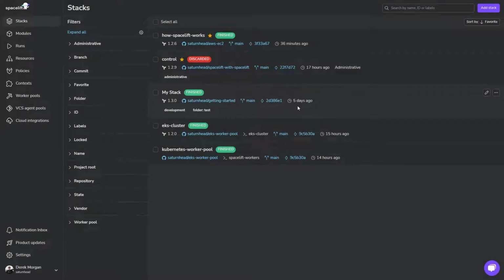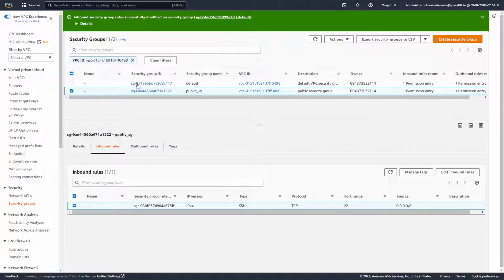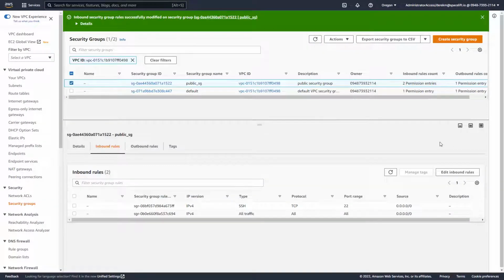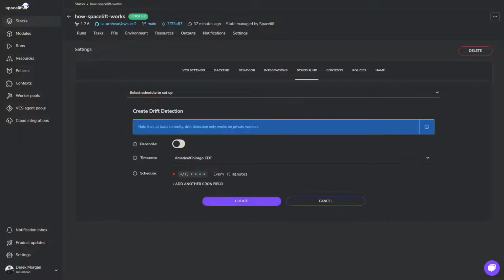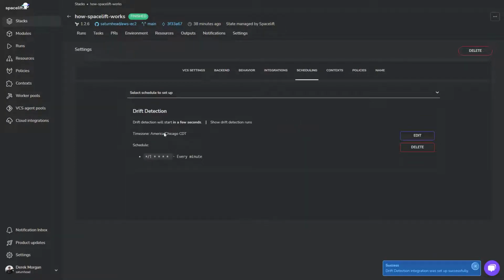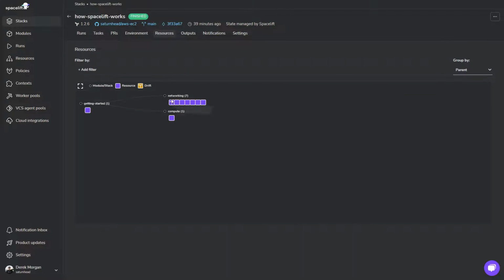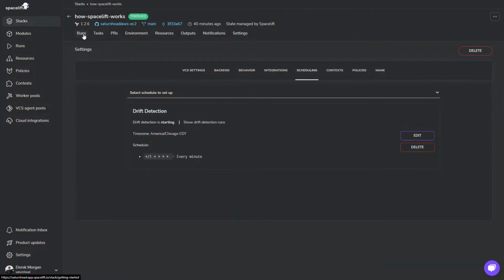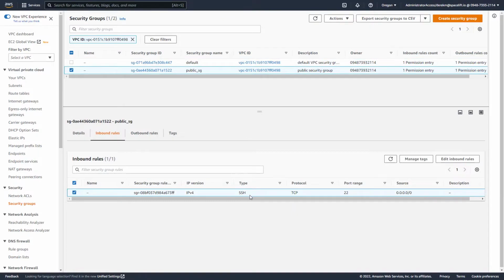Drift Detection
Explore Drift Detection capabilities within Spacelift, including Terraform, Pulumi, CloudFormation, and Kubernetes.